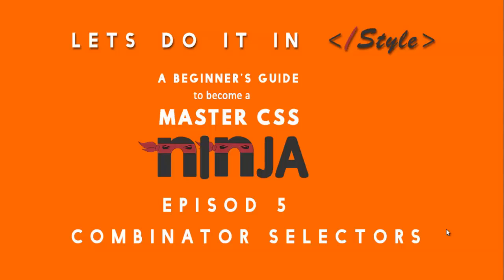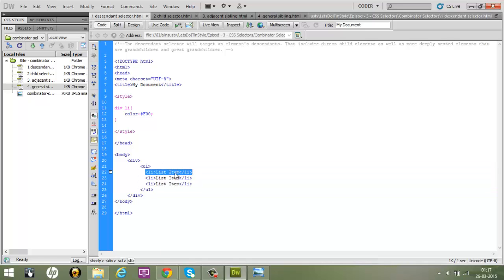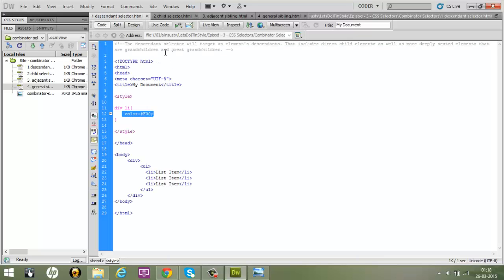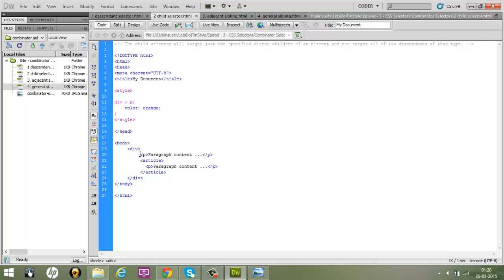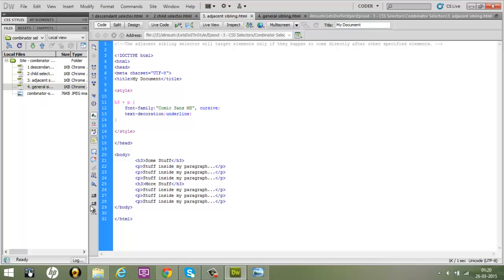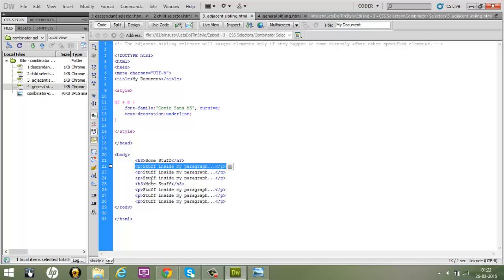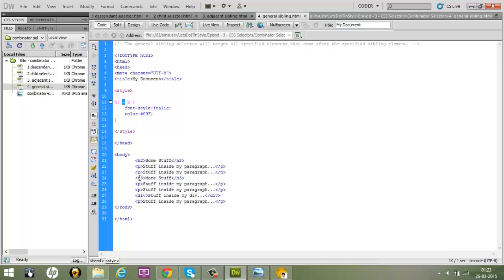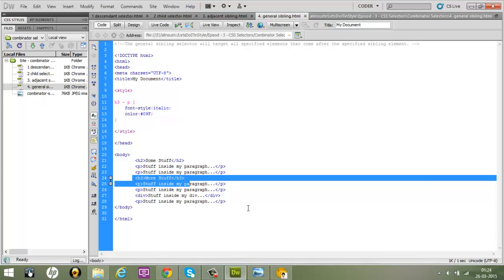Episod 5 CSS Combinator Selectors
In this episode, you'll learn about CSS selectors grouped as combinator selectors. There are four of these :
1) Descendant Selector
2) Child Selector
3) Adjescent Sibling Selector
4) General Sibling Selector